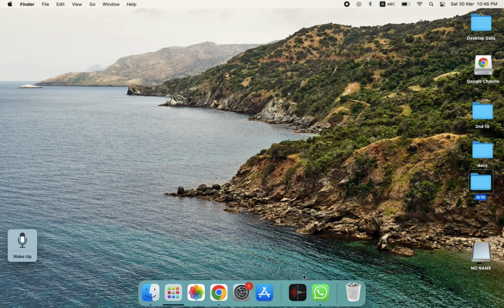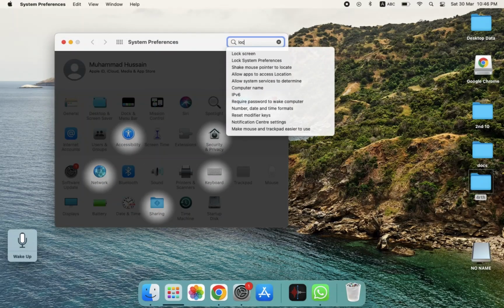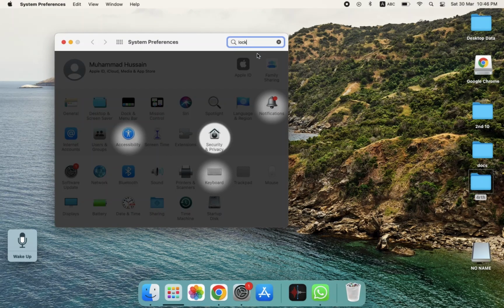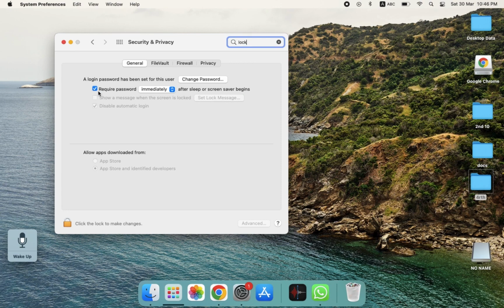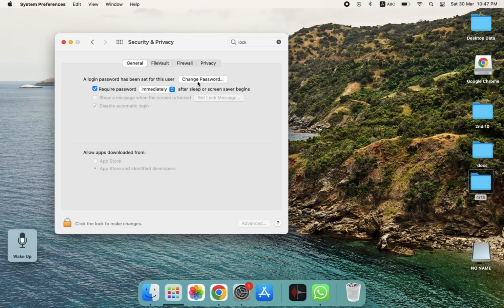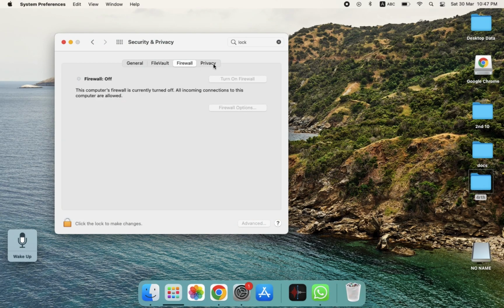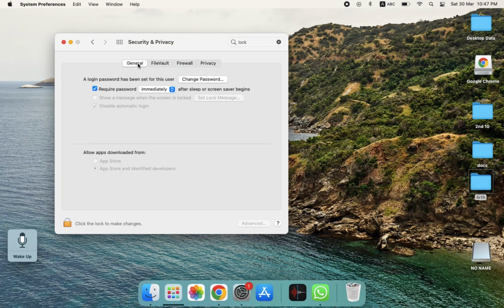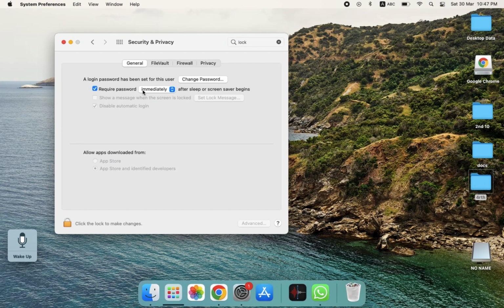How to disable sleep mode in macbook [easy]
Want to prevent your MacBook from entering sleep mode? Disabling sleep mode is a simple process that ensures uninterrupted operation. To do this, start by clicking on the Apple menu in the top-left corner of your screen and selecting "System Preferences." Next, navigate to the "Energy Saver" section, where you'll find options to adjust sleep settings. Simply move the "Computer sleep" slider to "Never" to disable sleep mode entirely. Once done, your MacBook will remain awake and operational until manually shut down. Enjoy uninterrupted work or entertainment without worrying about your MacBook entering sleep mode!